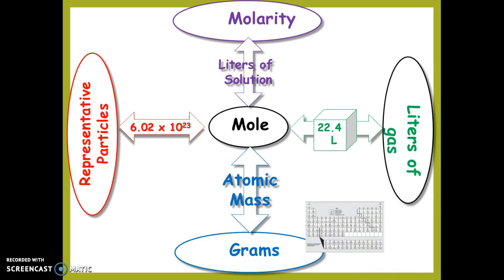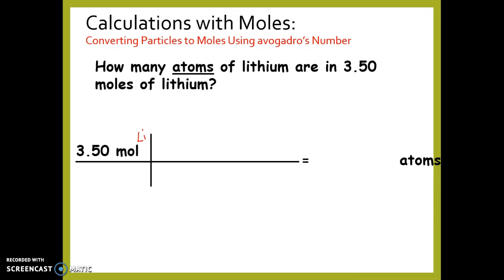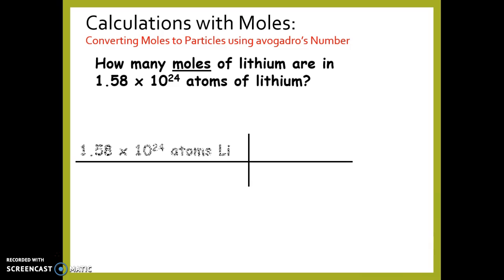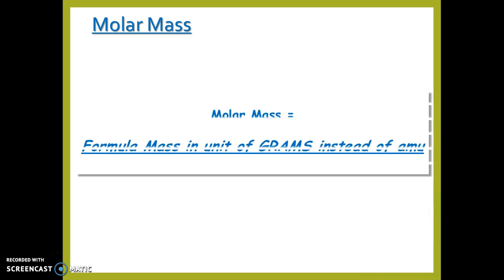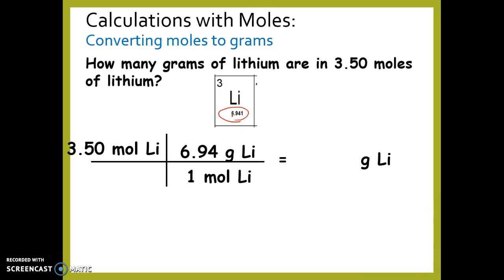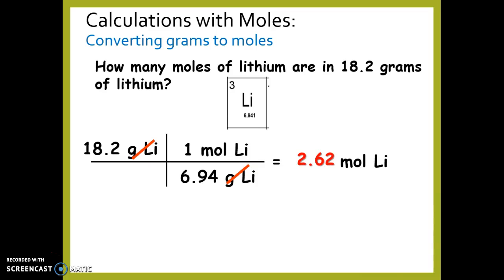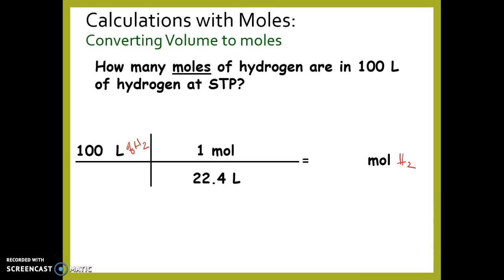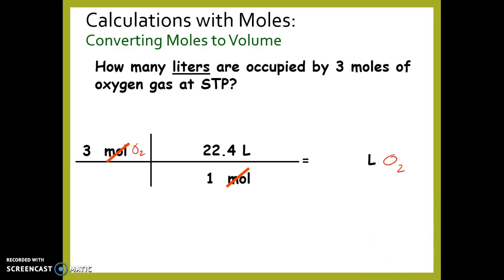Mole Lecture 3B: Calculating with the Mole